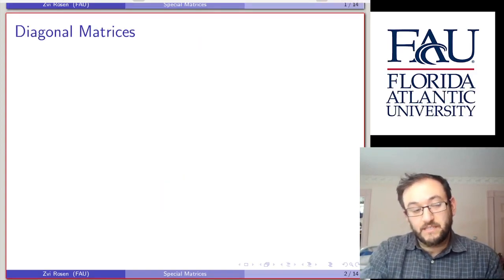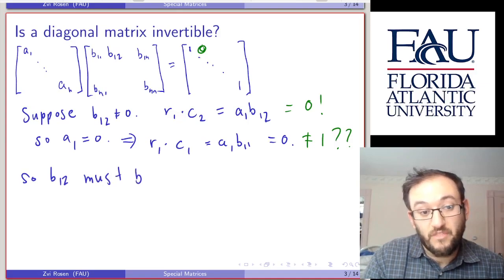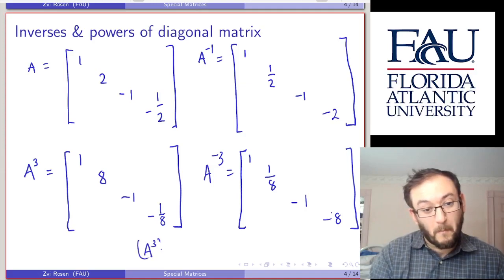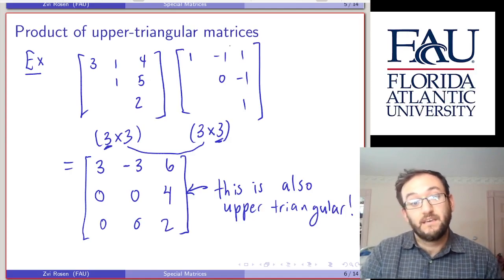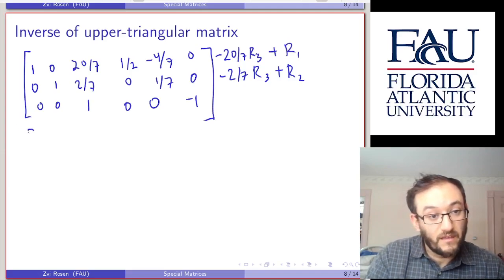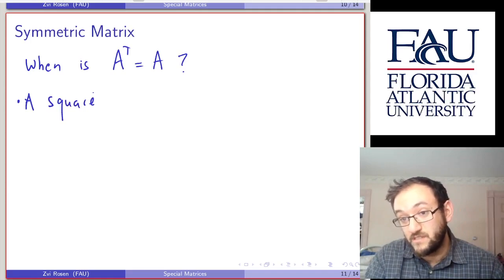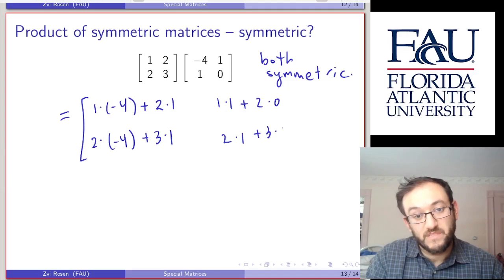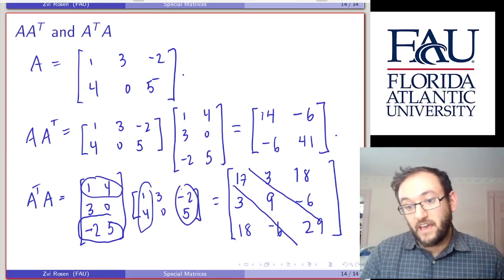Some Special Matrices (Matrix Theory 5)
In this lecture, we look at a few special types of matrices: diagonal, upper-triangular, lower-triangular, and symmetric. We'll determine how matrix operations like multiplication and inversion interact with these properties.

New concepts: Diagonal, upper-triangular, lower-triangular, symmetric matrix